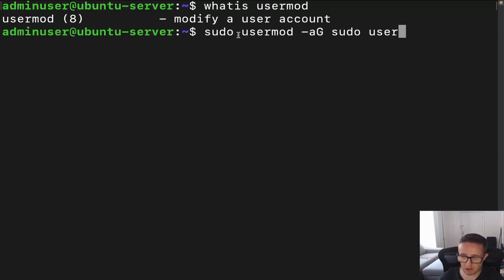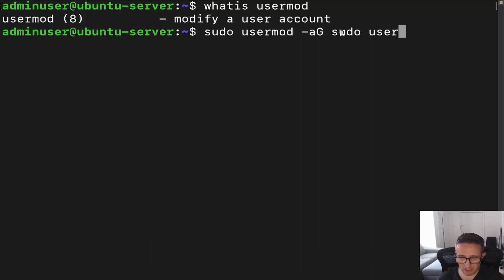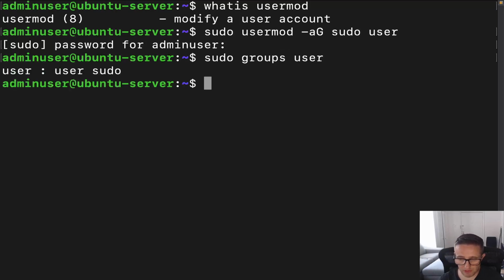Add a User to the sudo Group | Linux User Management | One Command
This video will show you how to add a user to the sudo/wheel group. This command also works to add a user to any group